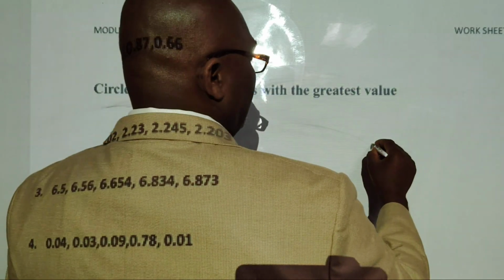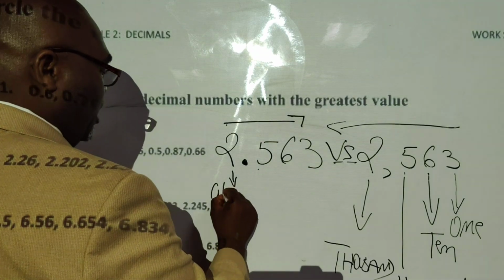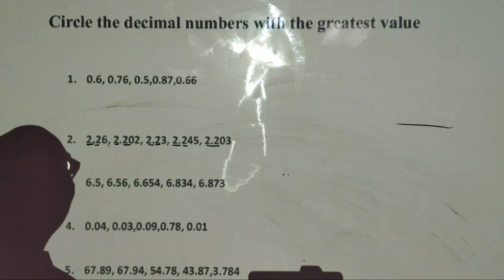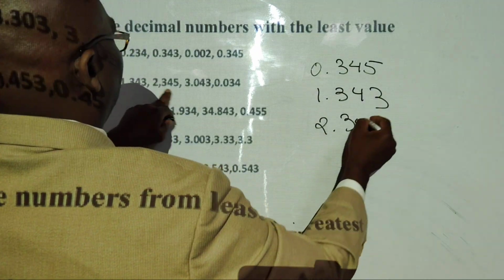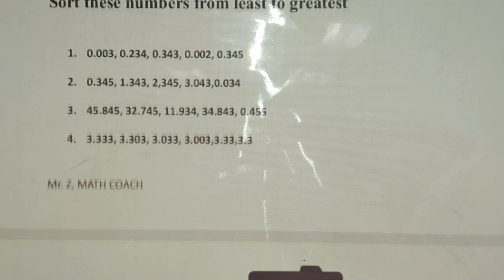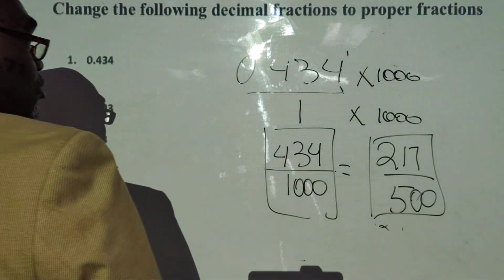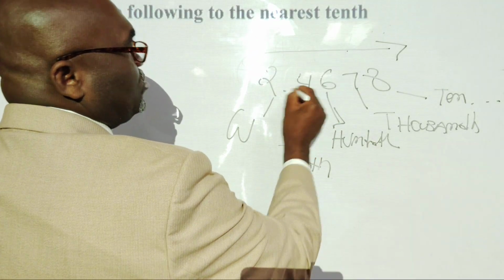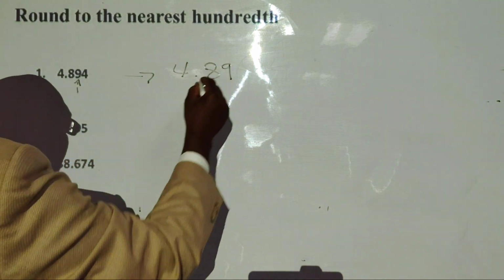Mastering Decimal Rounding and Fraction Conversion Part 1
To round a number to the nearest tenth, examine the digit in the hundredths place, which is to the right of the tenths place. If this digit is 4 or lower, simply eliminate all digits to the right. If it is 5 or higher, increase the tenths digit by one and then remove all subsequent digits.
For rounding to the nearest hundredth, check the digit in the thousandths place. Again, if this digit is 4 or lower, discard all digits to its right. Conversely, if it is 5 or greater, add one to the hundredths digit and then eliminate any digits that follow.
In summary, when rounding to a specific place value, focus on the digit immediately adjacent on its right and make your decision based on its value.

To transform a decimal into a fraction, we initially express the decimal as a fraction with a denominator of 1. Next, we multiply both the numerator and denominator by powers of 10 to eliminate the decimal point from the number. For instance, for the decimal 1.2, the corresponding fraction would be 12/10. This fraction cannot be simplified further.